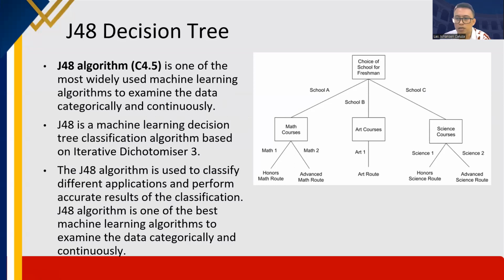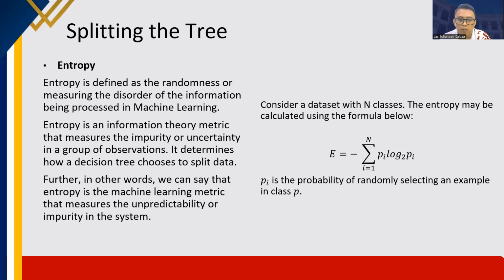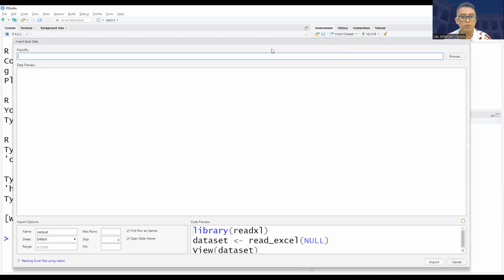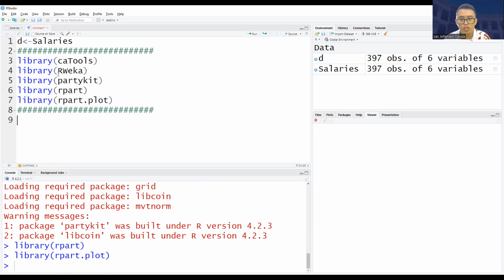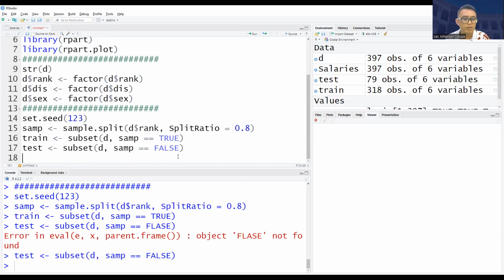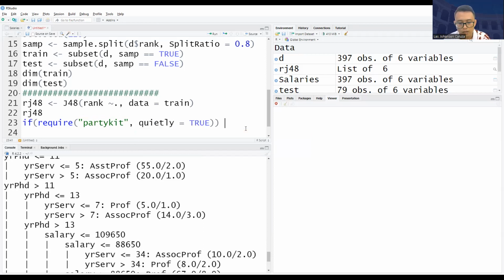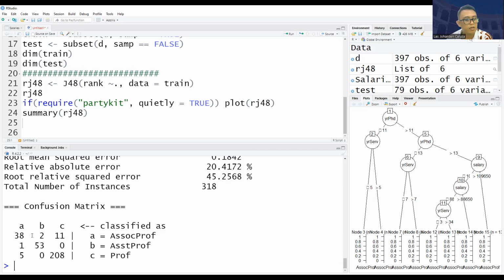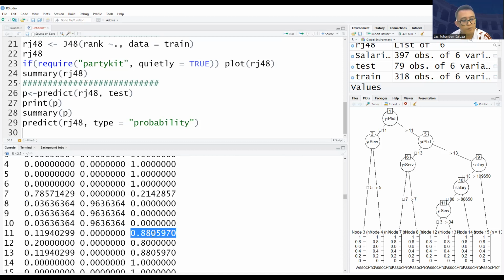J48 Decision Tree